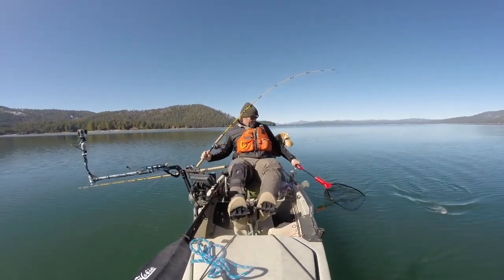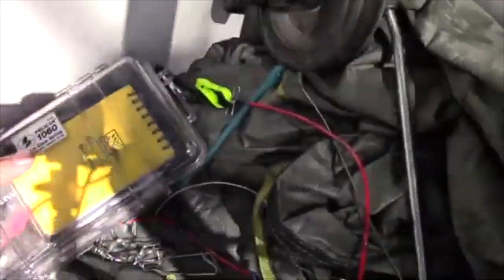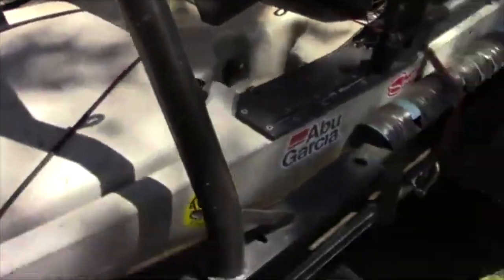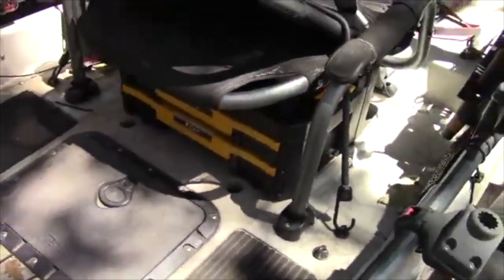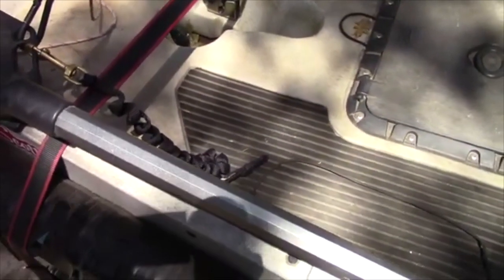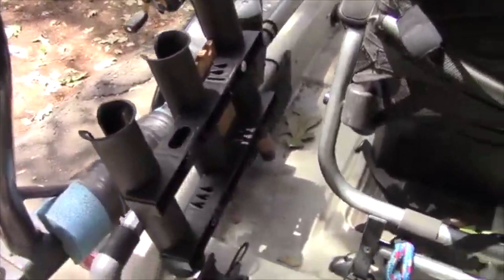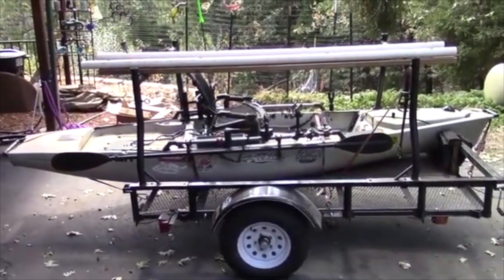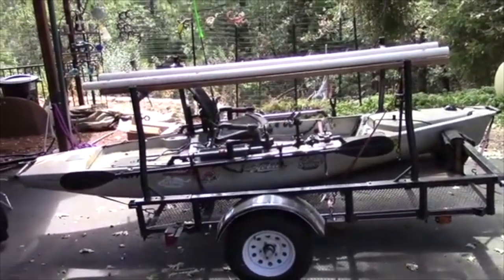Hobie Pro Angler 14 Set Up For Trout & Salmon Trolling!